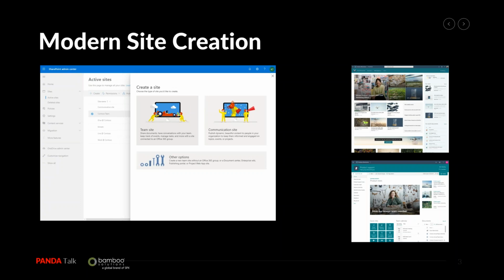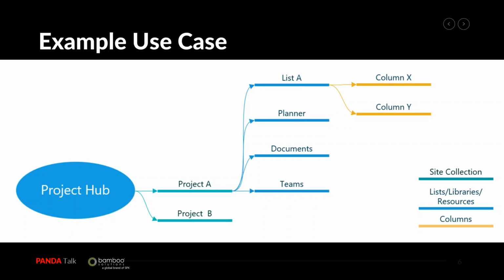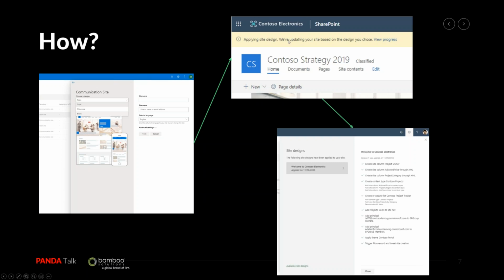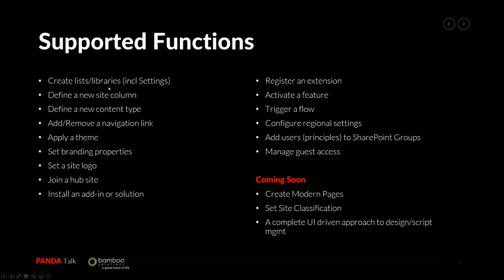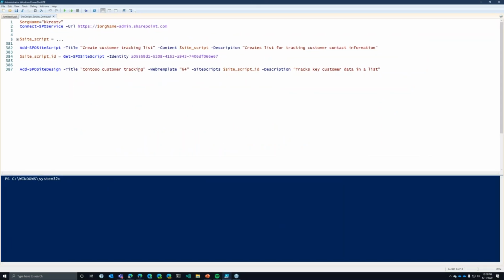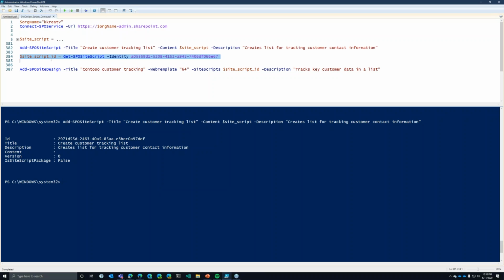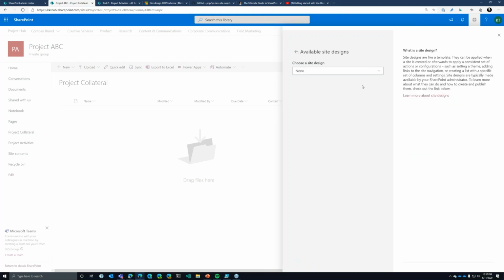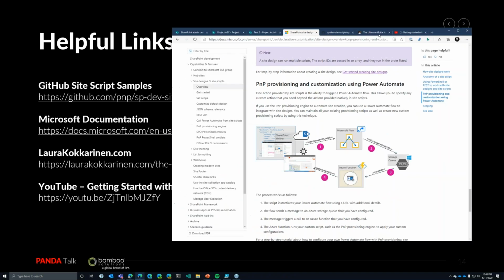Panda Talk SharePoint Online Site Templating with Site Designs and Site Scripts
Did you know that we have tools to templatize SharePoint Online Site Collections?  We can provision site collections with prescribed lists/libraries/themes/navigation.  Plus so much more.

Join me in talking through how to accomplish this using SharePoint Online Site Designs and Site Scripts.  Let us know if you have any questions about how this could work for you and your team.